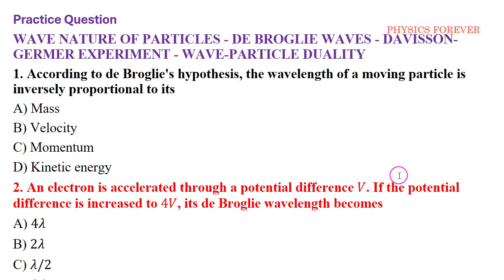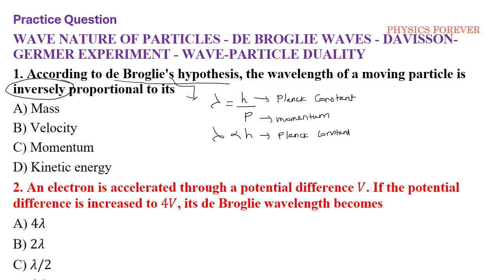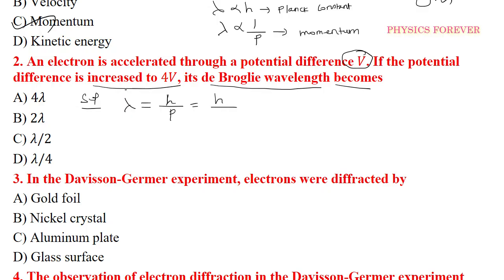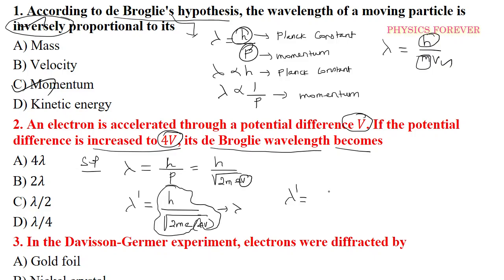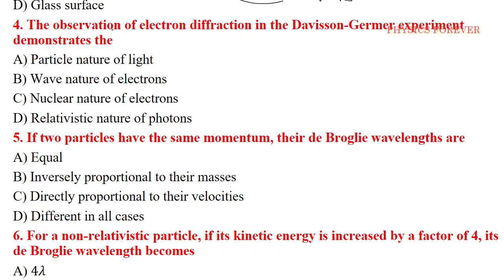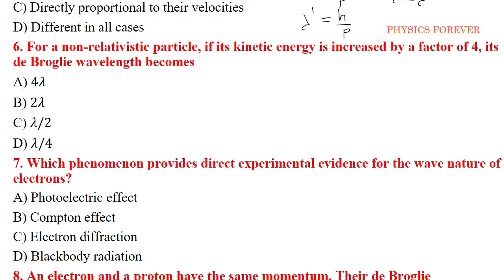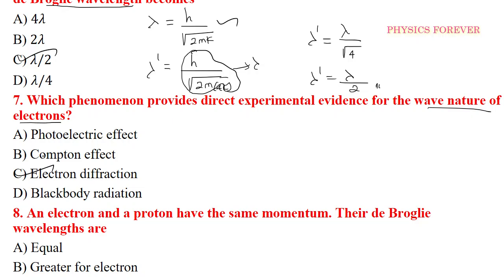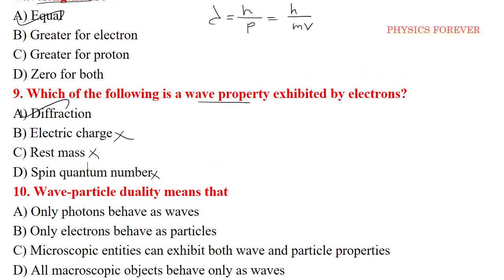Practice Question I Answer Discussion I UGTRB I Quantum Mechanics I PGTRB PHYSICS I NEET I TAMIL I